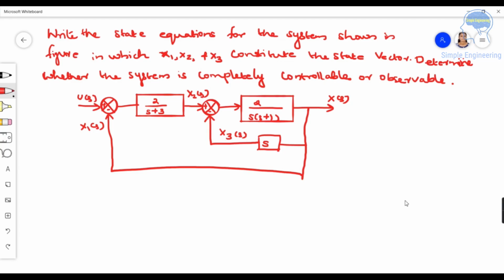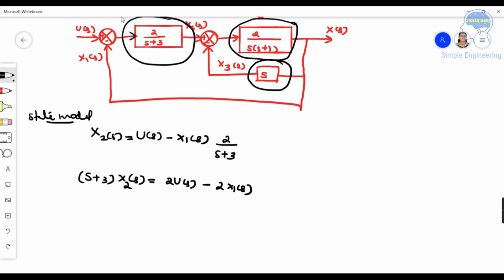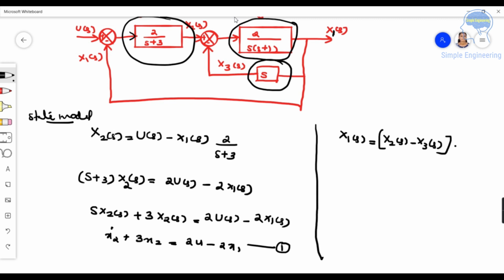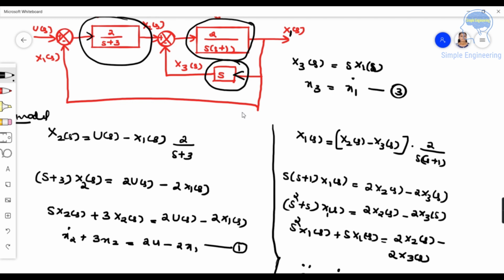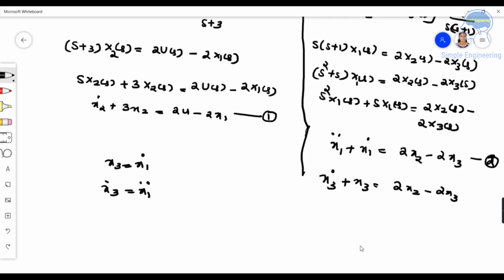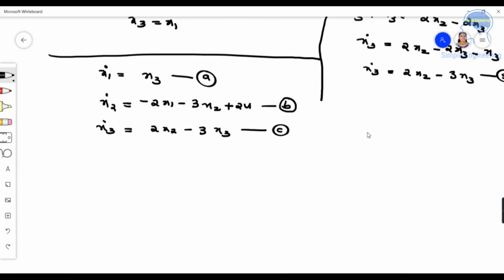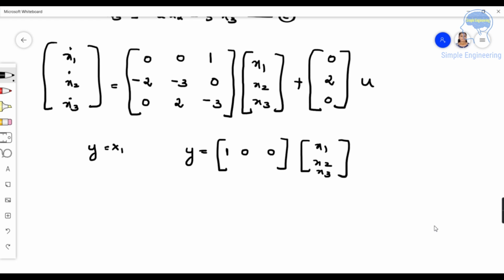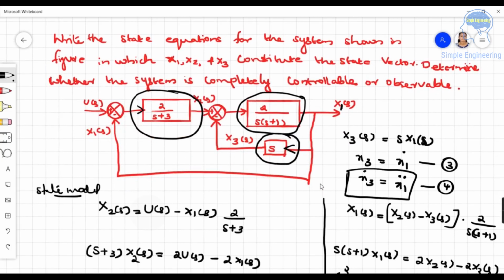Control System Engineering- Part 24- Problem- State Model with controllability and Observability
In this video we have discussed about a problem related to state model with controllability and observability